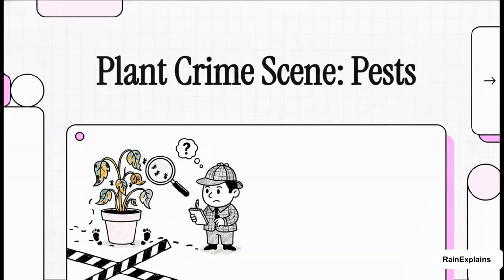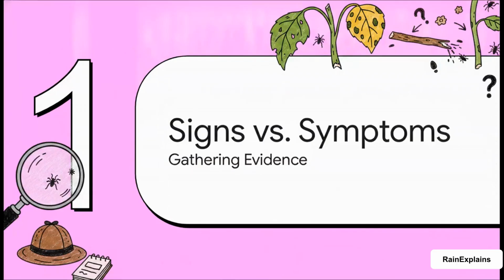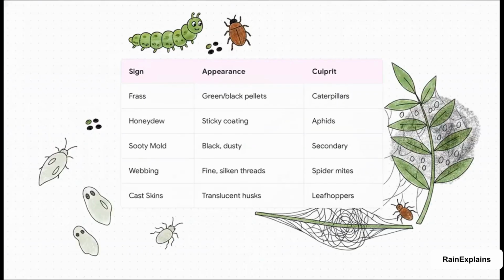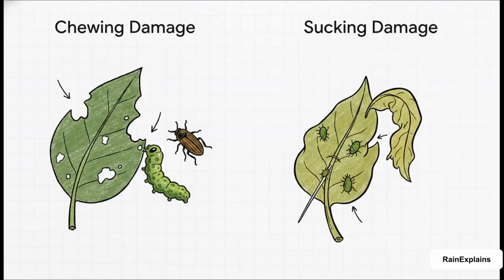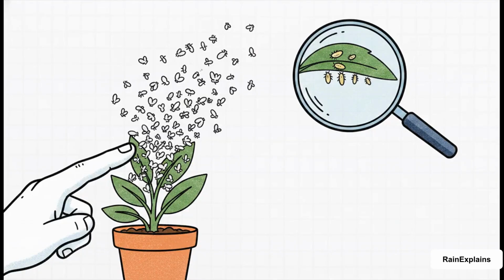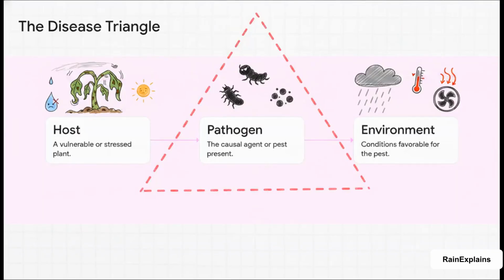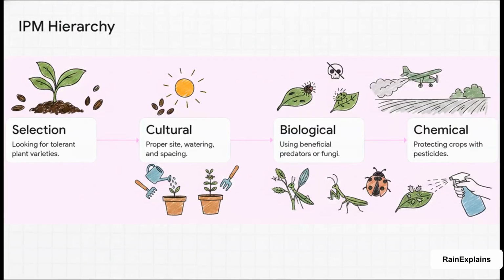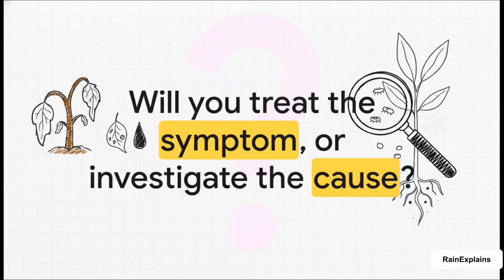Plant Crime Scene (Pests)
Every struggling houseplant tells a story—you just need to know how to read the clues. In this explainer, we investigate common indoor plant problems by separating biotic causes like insects, fungi, bacteria, and viruses from abiotic issues such as poor drainage, temperature stress, or improper watering. Learn how to distinguish plant signs from symptoms, identify physical evidence like honeydew, cast skins, frass, webbing, and sooty mold, and discover why accurate diagnosis is the foundation of successful plant care.

We also compare chewing and sap-sucking insects, including aphids, caterpillars, spider mites, whiteflies, and mealybugs, explaining how each damages plants in unique ways. Finally, we explore the disease triangle and Integrated Pest Management (IPM), showing how healthy growing conditions, biological controls, and cultural practices can prevent infestations before chemical pesticides become necessary. Master these detective skills and protect your indoor garden with confidence.